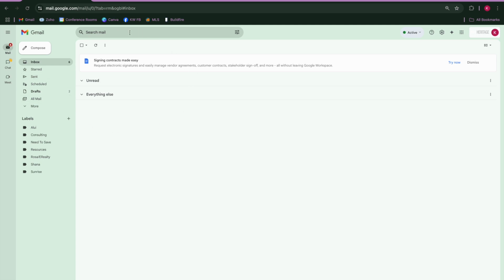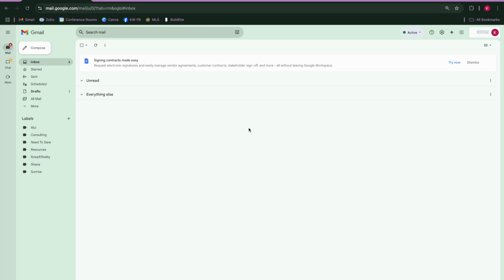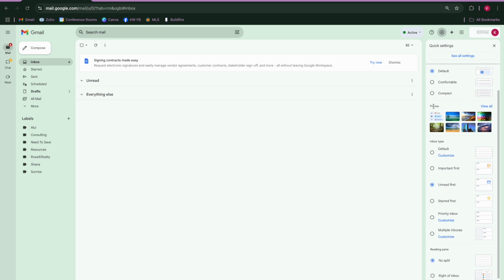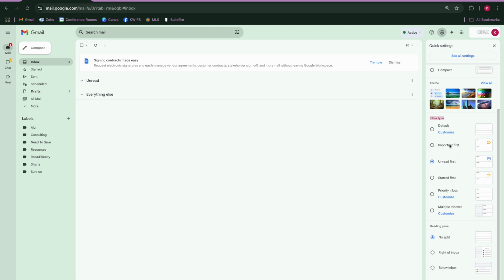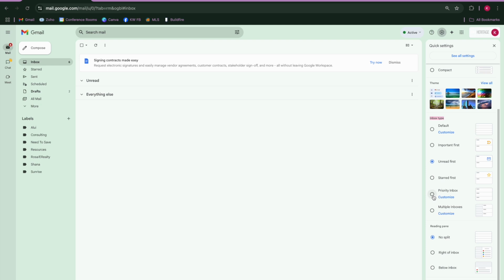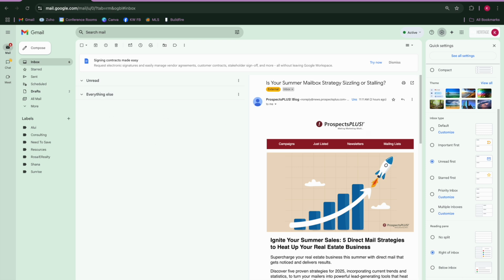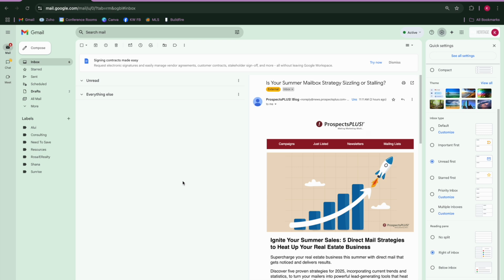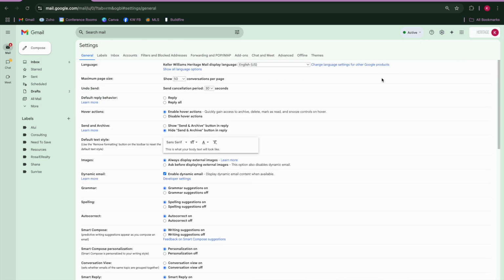Techy Tuesday - How to Organize Your Gmail Inbox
📬 Realtor Gmail Hack! | Organize Your Inbox Like a Pro & Boost Your Productivity 🏡💻

✨ Tired of a cluttered inbox slowing you down? In this video, I’ll show you how to organize your Gmail like a top-producing agent! From labels to filters, these tips will save you time and help you stay on top of every lead, client, and closing. Let’s turn that inbox chaos into calm!